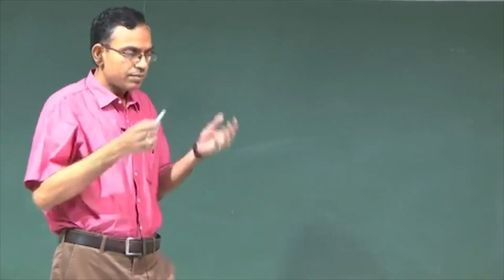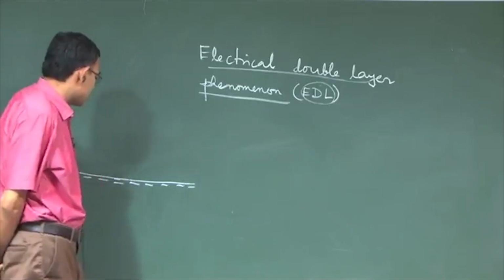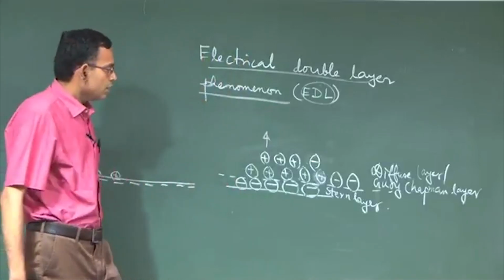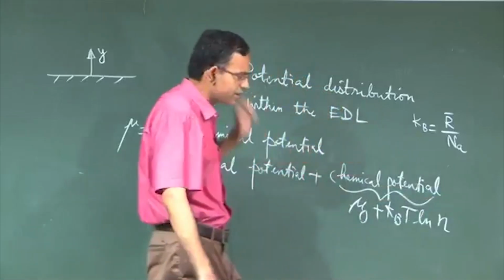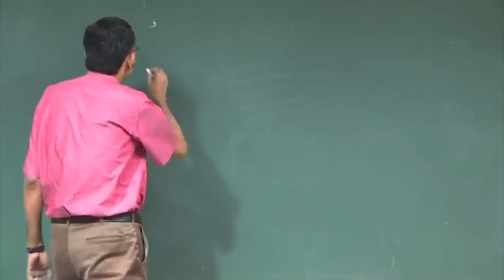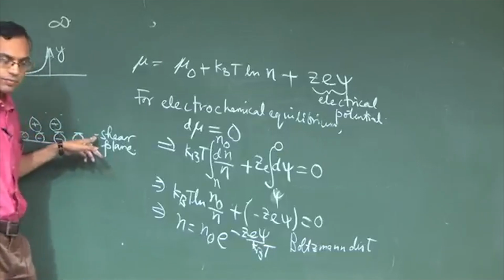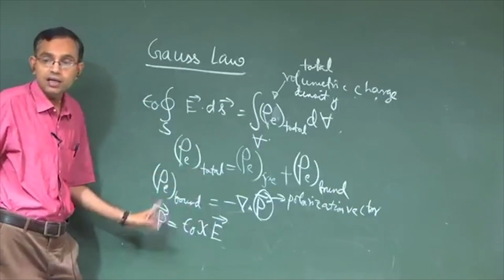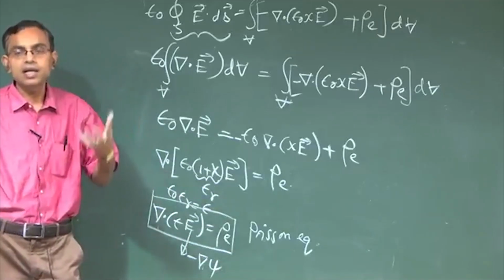Introduction to Electrokinetics